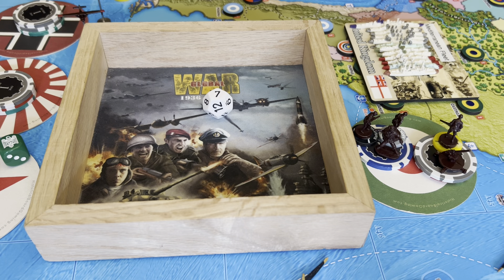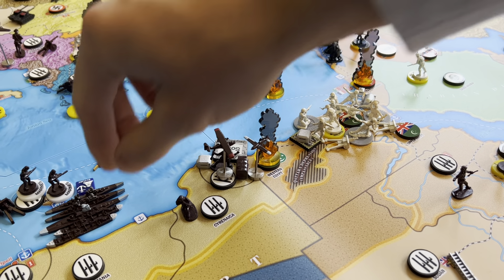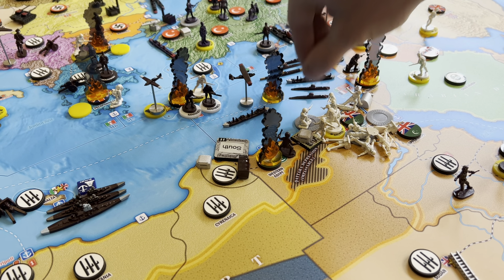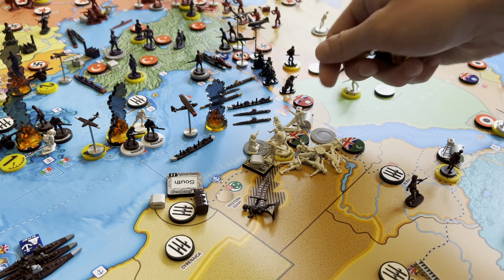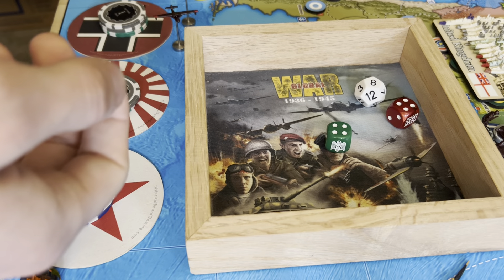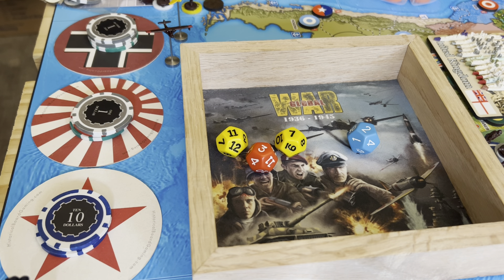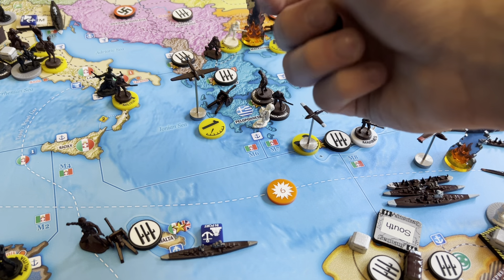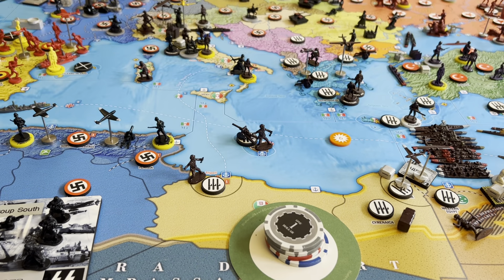Operation From Russia With Love 10.7 Italy Jan ‘41